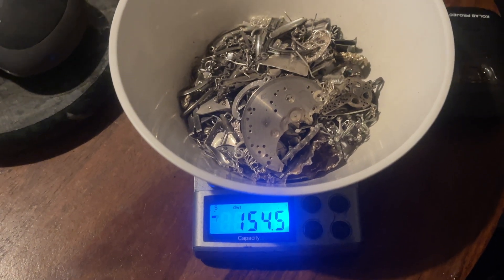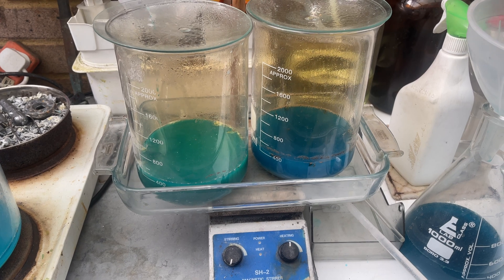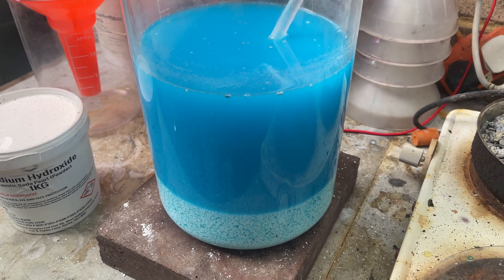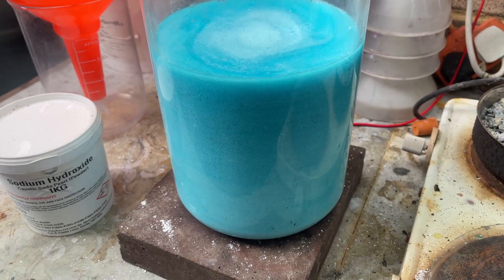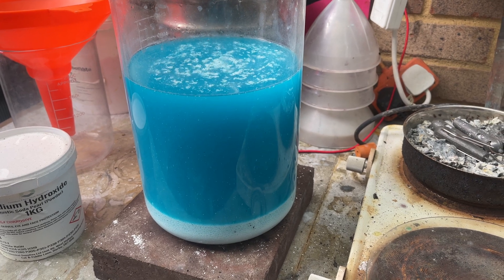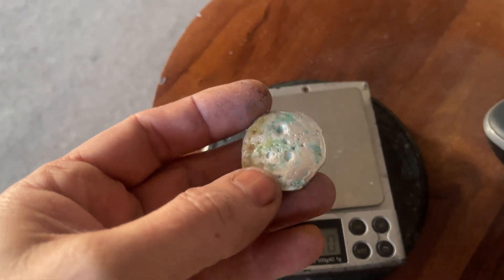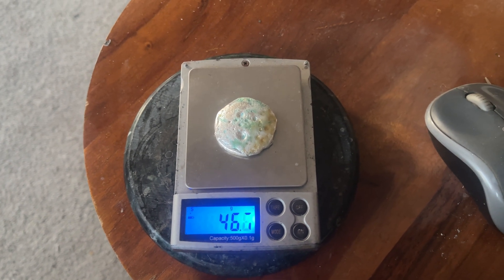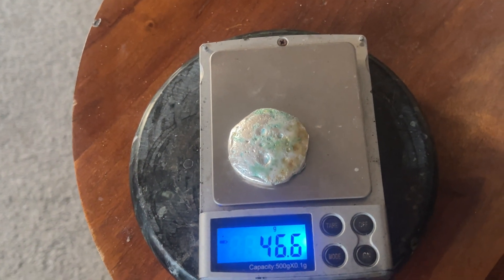I Accidentally Did The Lye & Sugar Method For The First Time.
I was meant to drop the silver with copper but a accidentally mixed hydrochloric (muriatic) acid and made silver Chloride so I carried on with the Lye & Sugar Method For The First Time.